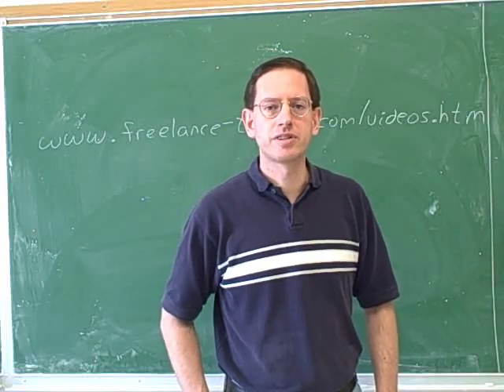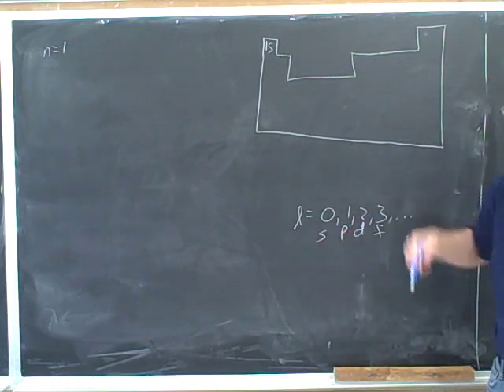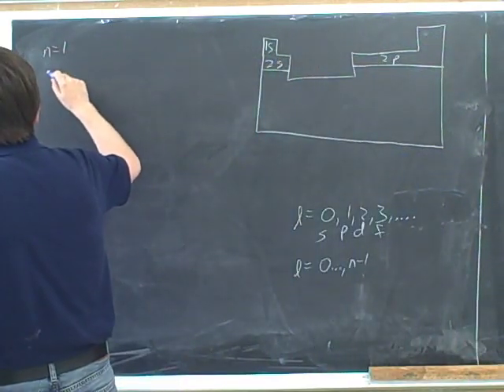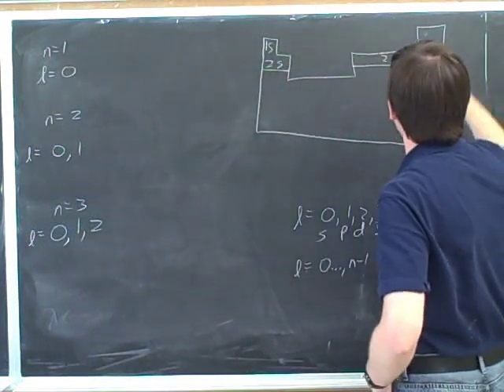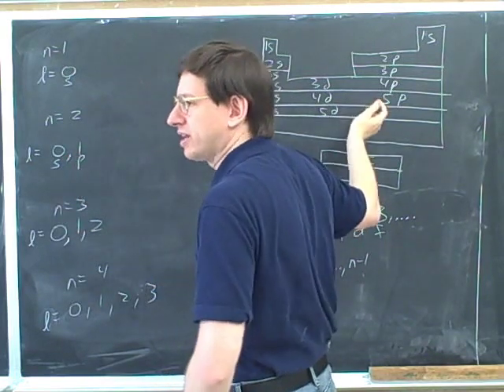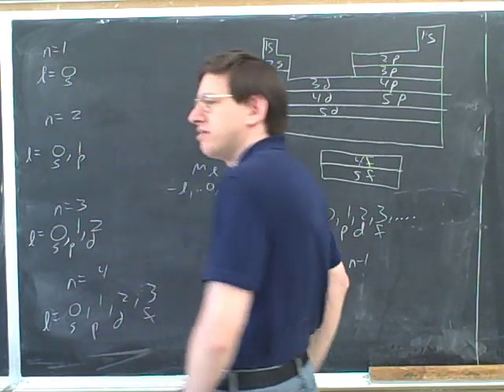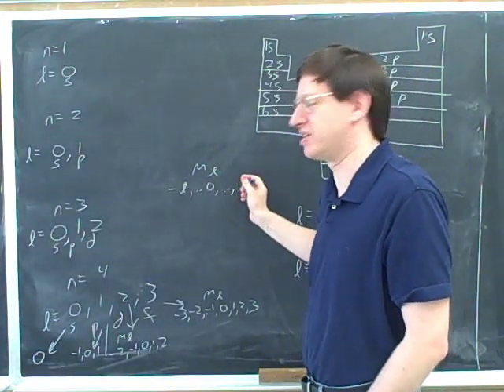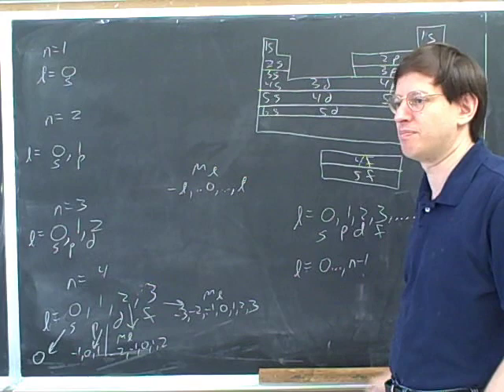Chemistry: Quantum numbers (1)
Chemistry: Quantum numbers

(1) Overview of quantum numbers; how quantum numbers relate to the periodic table
(2) Another overview of quantum numbers
(3) Continued
(4) Continued
(5) Some quantum number problems
(6) Another quantum number problem, dealing with radial and angular nodes